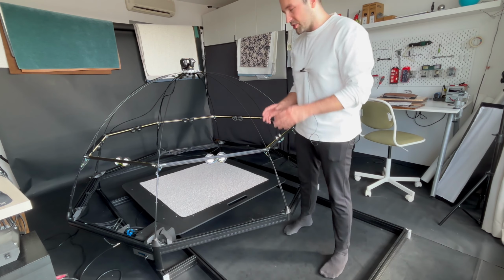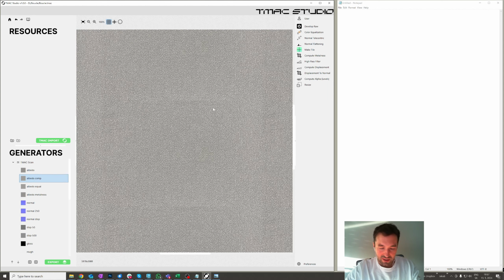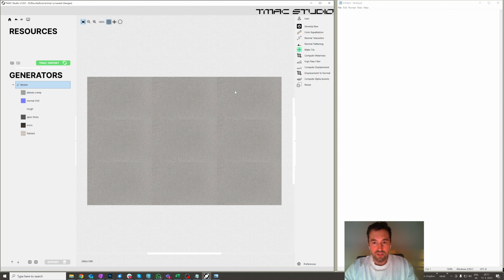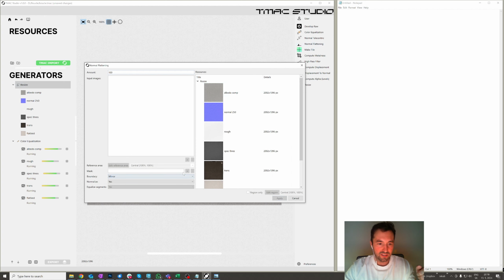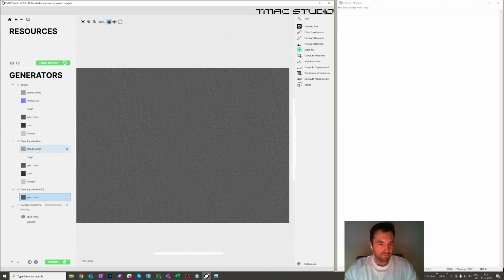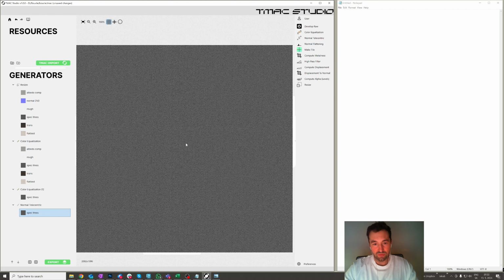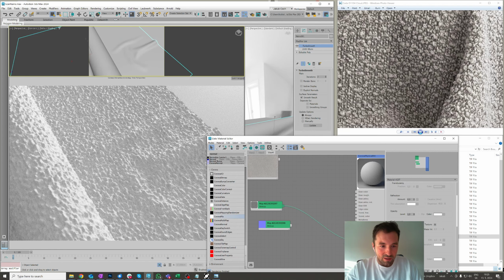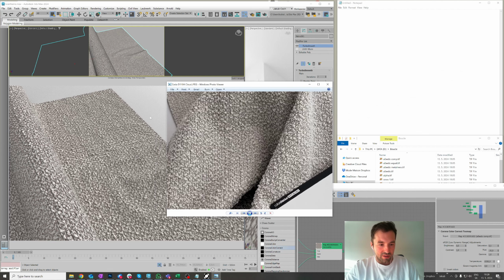TMAC Studio: Seamless Tile & Surface Scan Processing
0:00 TMAC Description
2:30 TMAC Scanning
4:40 Studio PBR Maps
5:15 Studio Tools & Workflow
6:45 Reference Based Color Equalization
9:13 Guided Replication
11:50 Normal Map Ironing & Self Healing
13:38 Region Only
14:55 Cleanup & Displacement Map
16:17 Make Tile & Invisible Path Tiling
18:25 Material Authoring

TMAC Studio Software is Out! 💃 🎉
Streamline Digital Twins creation. From hours to tens of minutes. 😙

Robust software for 🖼
 - Surface PBR Scan Processing
 - Seamless tile creation

Featuring new magical Tools ✨
 - Reference Based Color Equalization
 - Guided Replication
 - Invisible Path Tiling

Non-Destructive, Universal, Complex-yet-Friendly, High Resolutions.

TMAC PBR Surface Scanning Ecosystem
 - 1 Min Capture
 - 1,3 x 1,3 Meter Scanning Area
 - Tutorials ready, Wiki up - Available Now

Wohoo! 🤸‍♂️